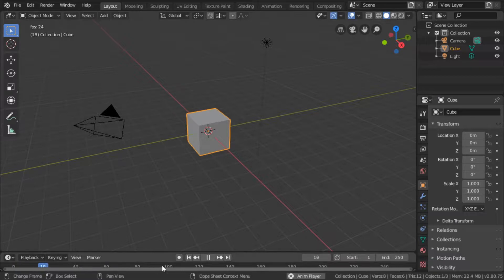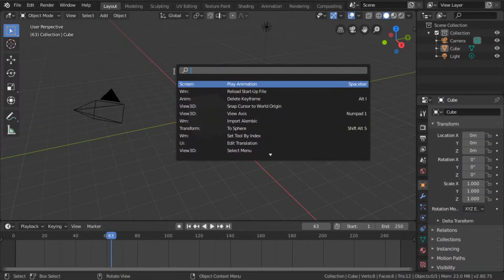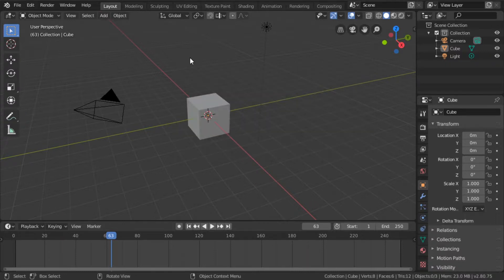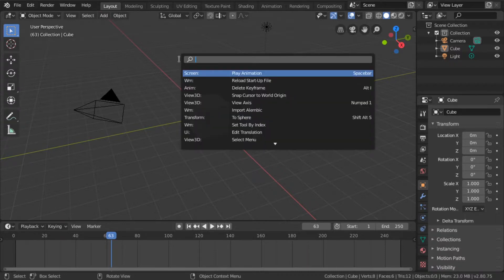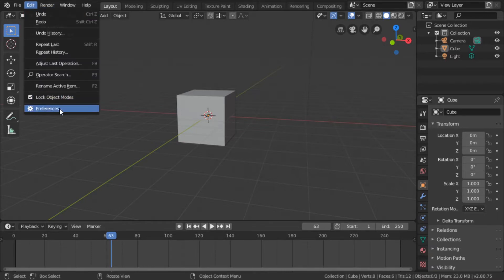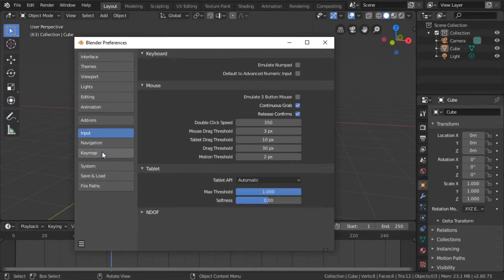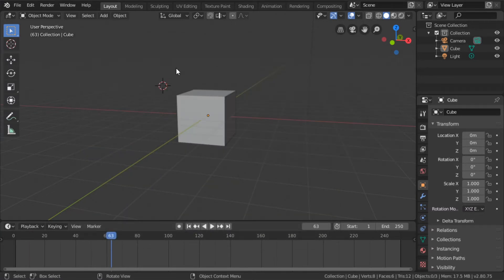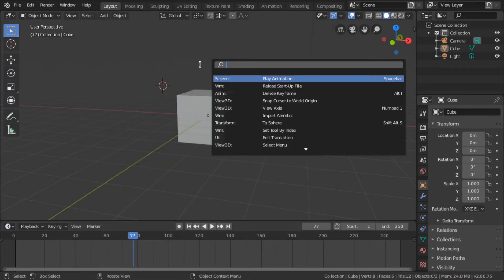Blender 2.9/2.8 Search Box Shortcut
Blender 2.9 and 2.8 Search Box. The search function is very easy to use and it gets you to so many tool quickly